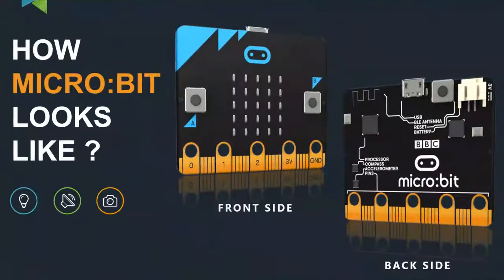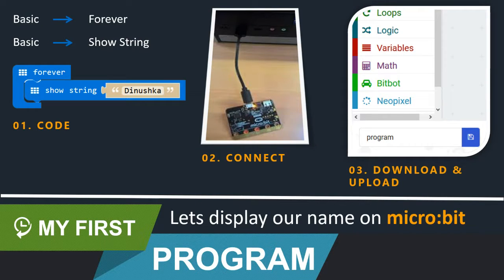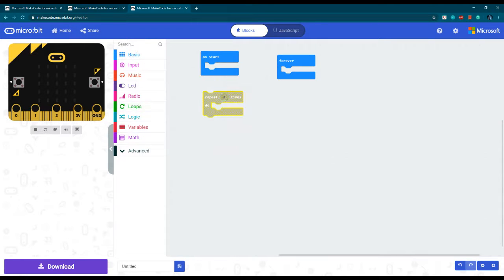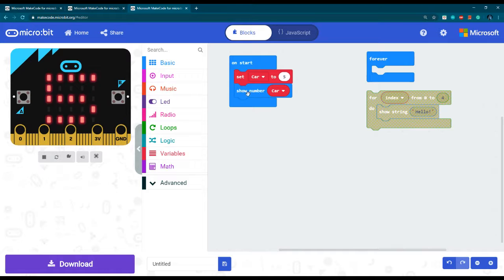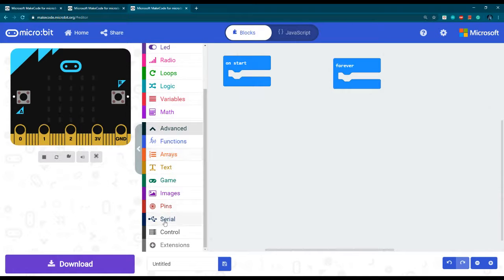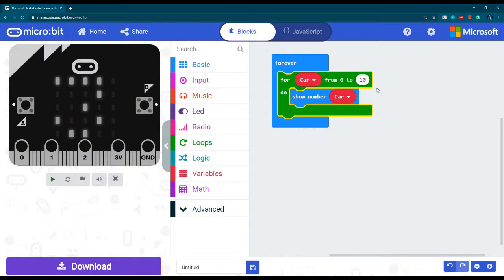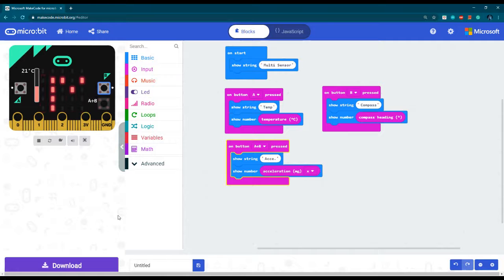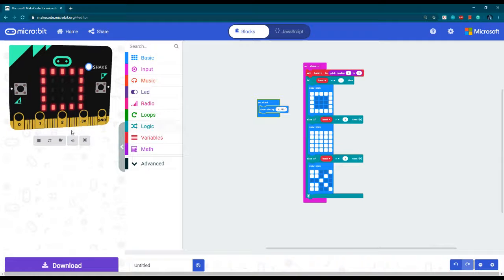Virtual Dojo 08 - Make your idea a reality with Micro:bit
Trainer – Kavishka Hirushan (Volunteer, STEMUP Educational Foundation)

Date – 2020/05/10